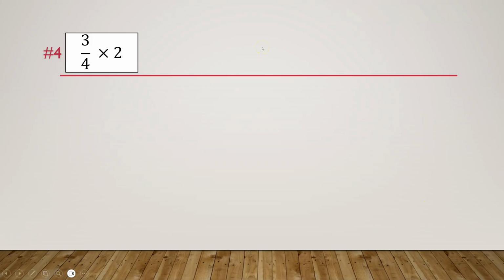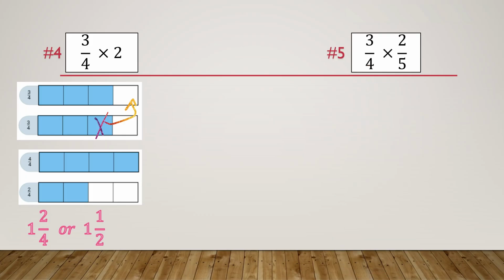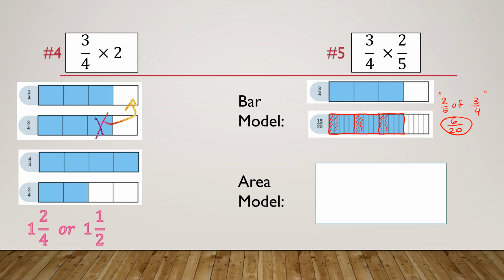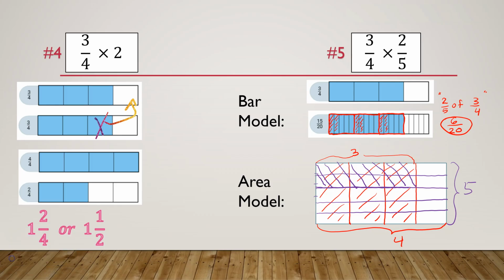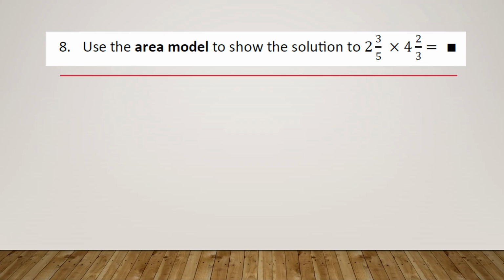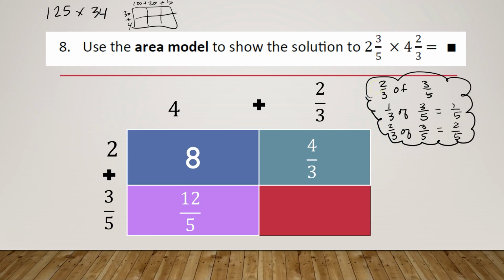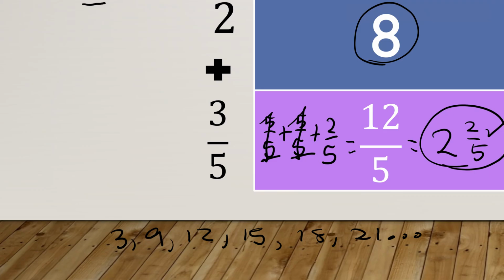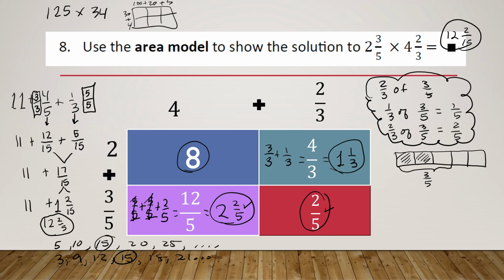Fraction Review - Multiplying Fractions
Multiply fraction by whole number, fraction by fraction using bar model and area model, then also includes multiplication of mixed numbers using the area model for multiplication.